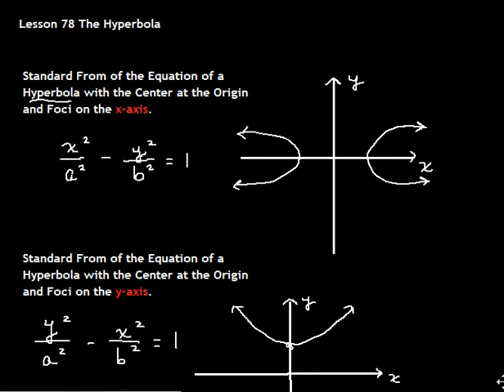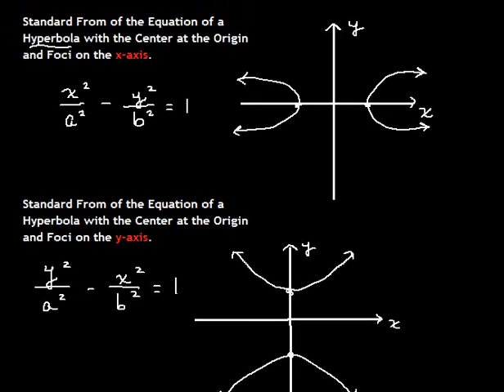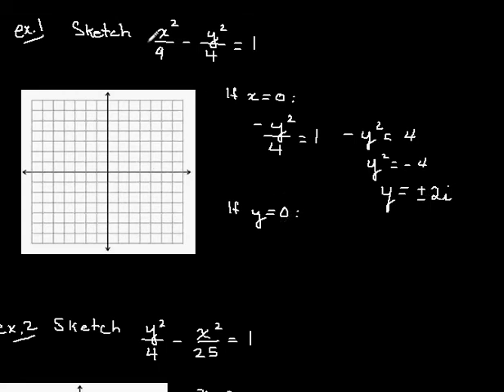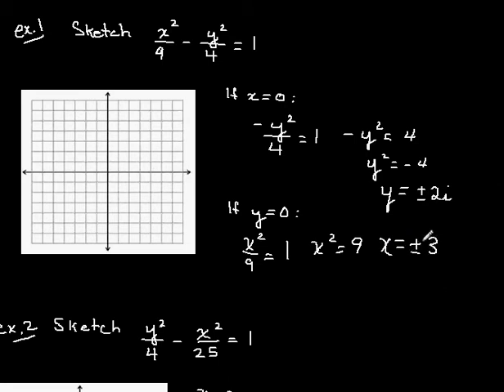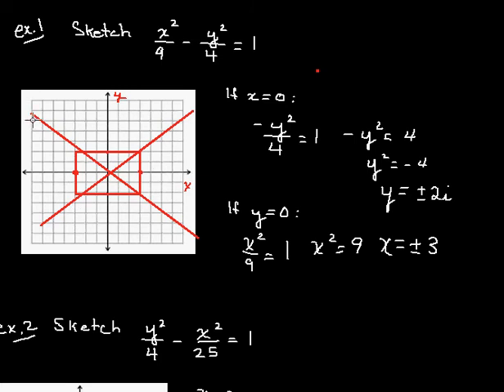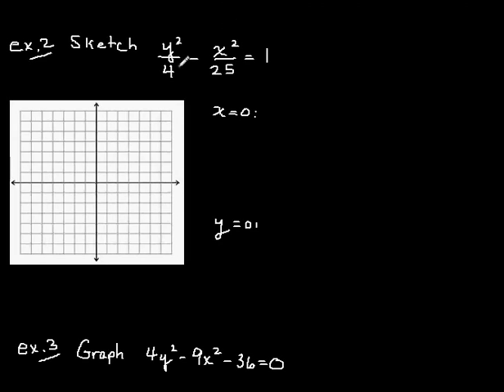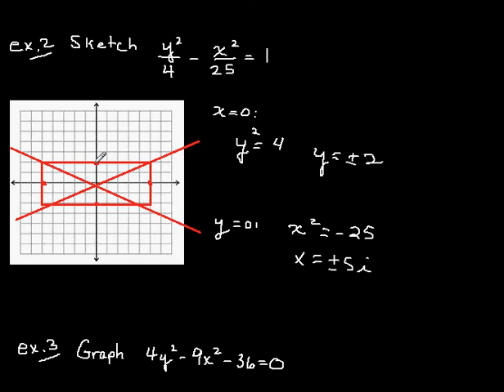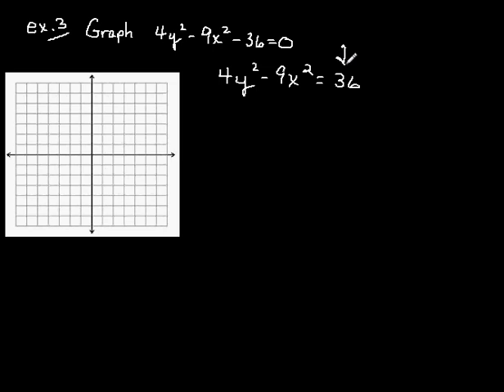Advanced Math L78